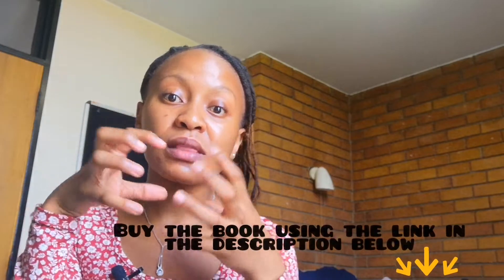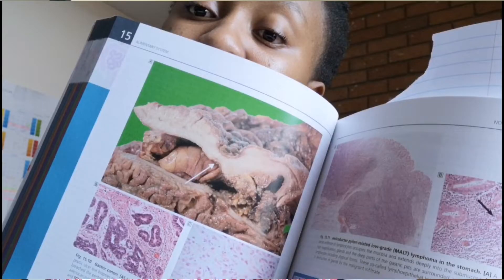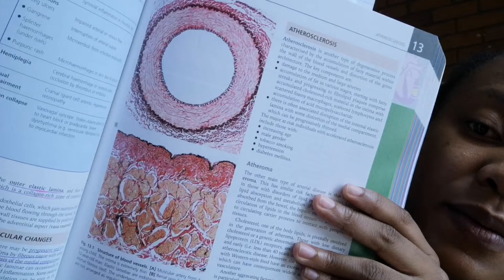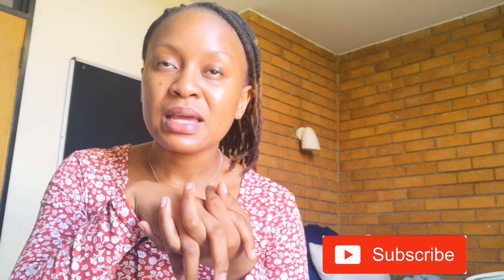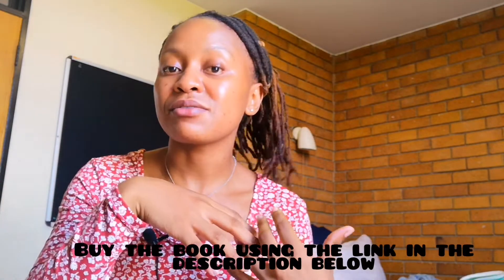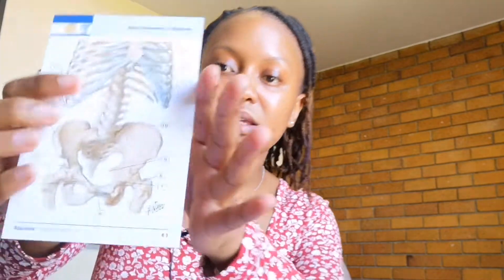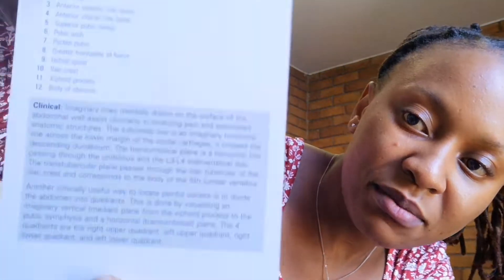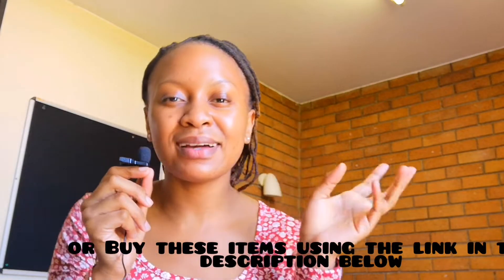BEST Textbooks for 3rd year (& GEMP 1) medical students UNTIL YOU FINISH your MBBCh degree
Top 5 BEST Textbooks for 3rd year medical school || GEMP 1 Medical textbooks

Basics of Clinical pharmacology 15ed

Netter's anatomy flash cards

Medical microbiology, a guide to microbial infections

Underwood's pathology: A Clinical approach

Talley & o'connor's

Talley and o'conner's Ebook (cheaper)

Stethoscope 3M classic III littmann

BP cuff

I am a South African medical student and I make videos about how to get into Medicine at Wits University via the GEMP (Graduates Entry Medical Program) and the WAPT and how to get into Medicine from High School.

This is an amazing telegram group facilitated by Simon and a lot of Wits tutors, they help you prepare for the WAPT with summaries and Quizzes, I highly recommend you join the group.